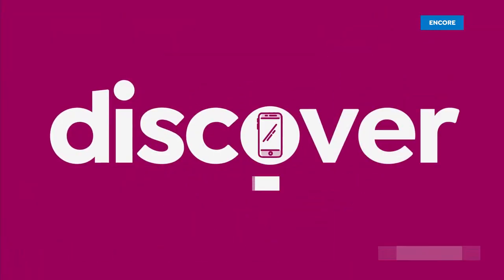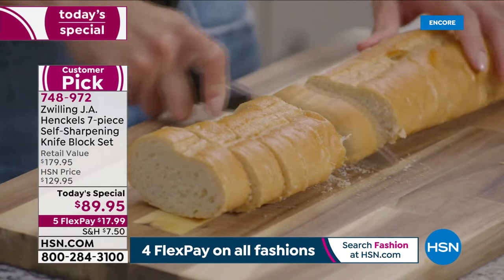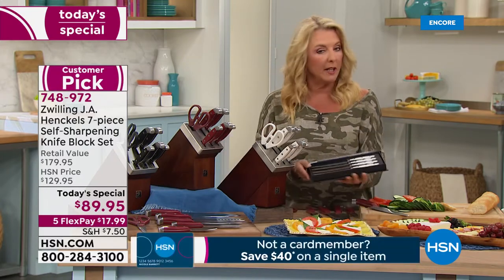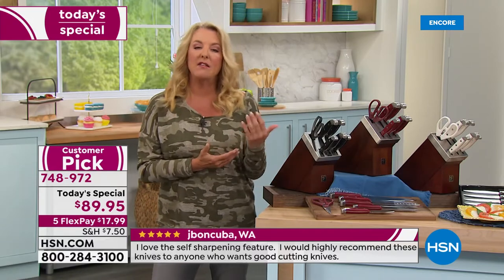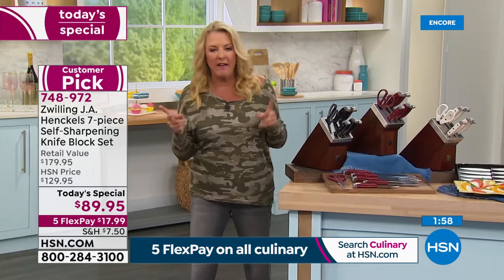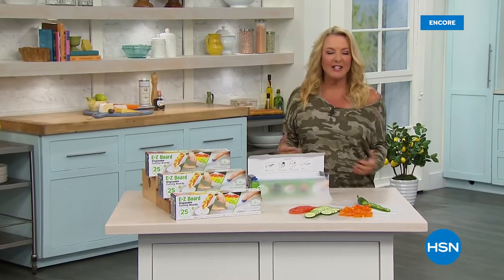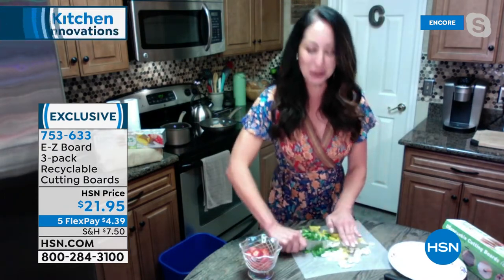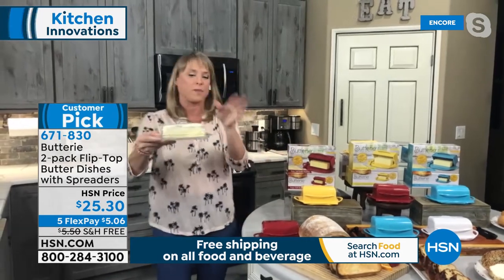HSN | Kitchen Innovations featuring Zwilling 06.18.2021 - 06 AM